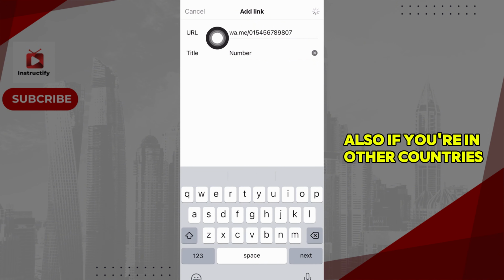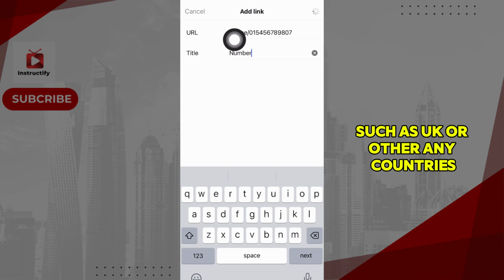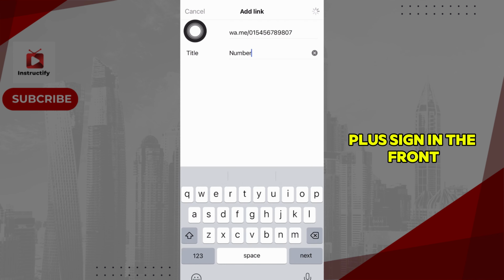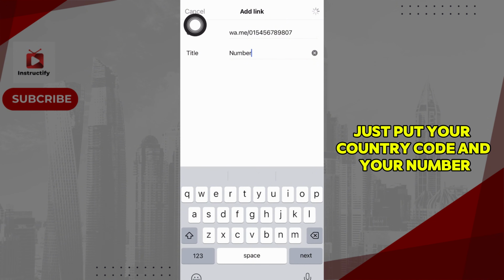How to Add a WhatsApp Link to Your Instagram Bio | 2025 Guide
Want to add a WhatsApp link to your Instagram bio so people can contact you easily? This step-by-step guide will show you how to generate a WhatsApp link and add it to your Instagram bio in 2025. Whether you’re a business owner, influencer, or just want an easy way for people to message you, this tutorial will help you set it up in minutes.

In this tutorial, you’ll learn:
✅ How to create a direct WhatsApp link.
✅ How to shorten the link for a cleaner Instagram bio.
✅ How to add the link to your Instagram profile.
✅ Tips for making your WhatsApp contact look more professional.

Make it easier for people to connect with you on WhatsApp through Instagram!